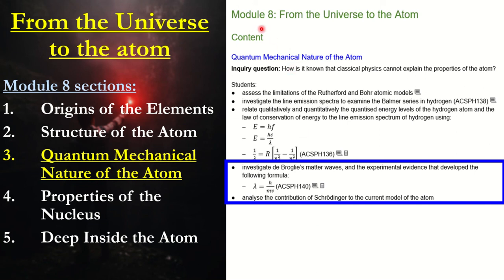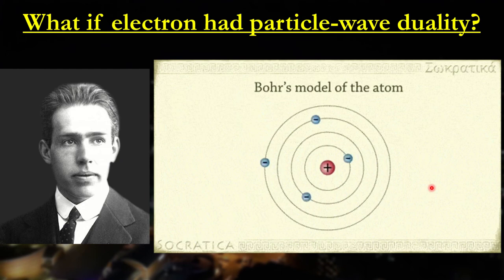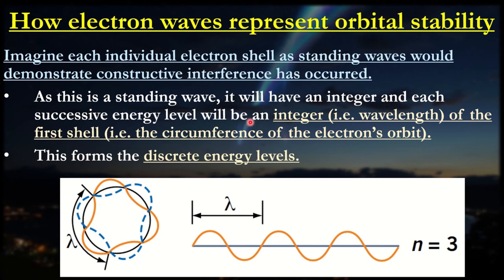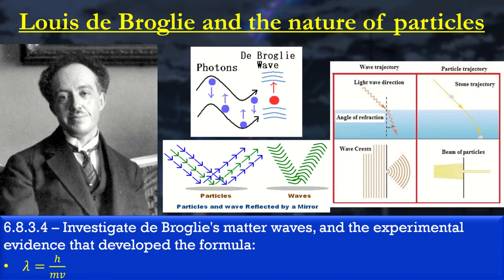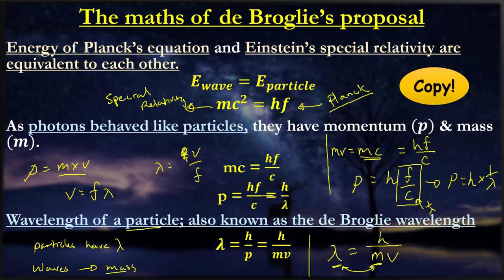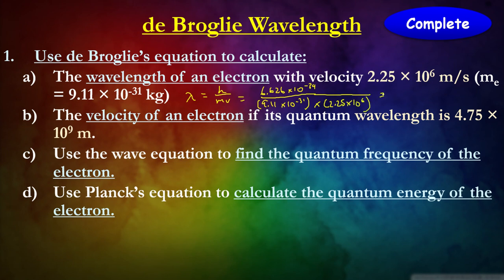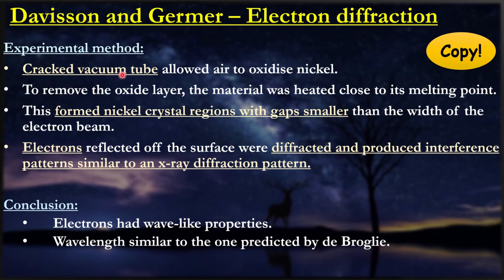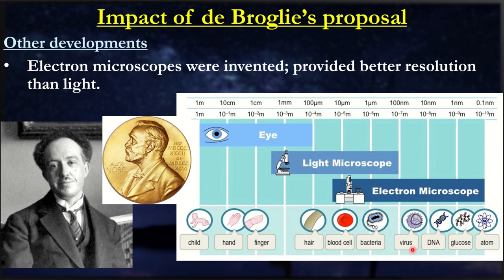Physics M8 Inquiry 3 - de Broglie and matter waves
Inquiry Question 3 - The Quantum Mechanical Model of the Atom

6.8.3.4 – Investigate de Broglie's matter waves, and the experimental evidence that developed the formula:
- 𝜆=ℎ/𝑚𝑣